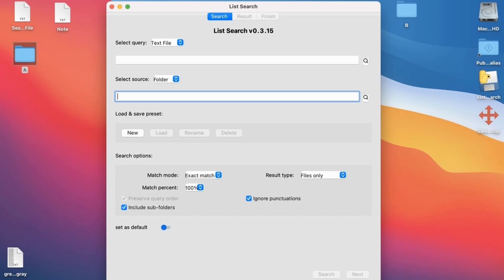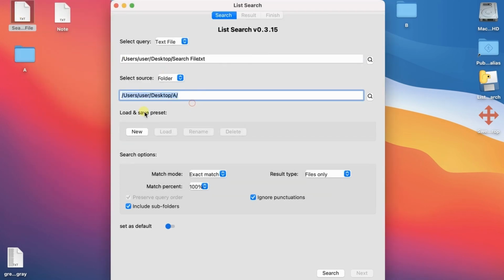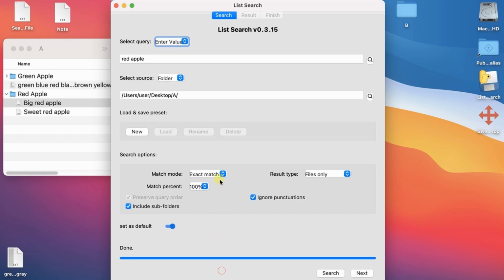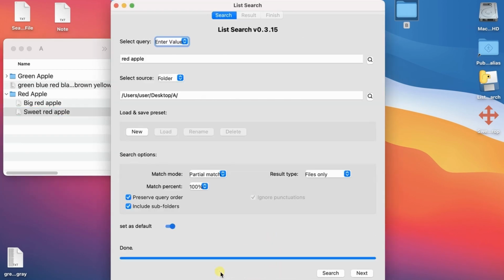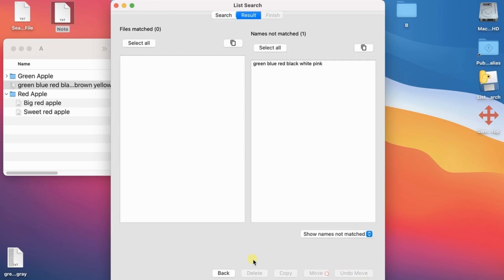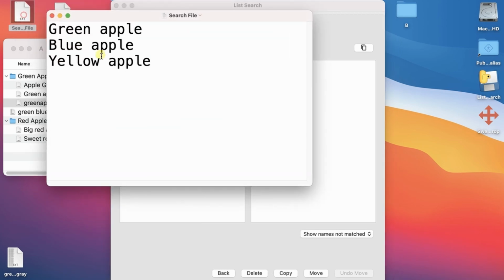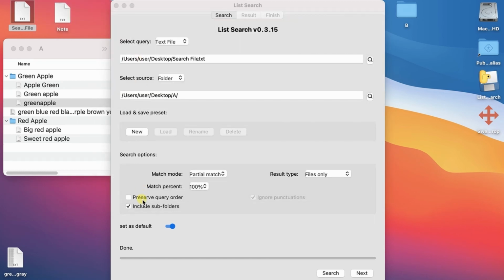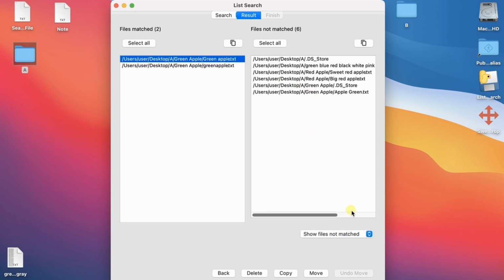List Search Program - Search Files Based On a List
List Search is a robust search program that can get a text file as a list of queries to search and search each line of the text file provided, one by one, and allow the user to perform actions, such as moving, coping, or deleting the files or folders you have searched for.

Sweet Drag & Drop program works on Windows, Mac, and Linux operating systems.